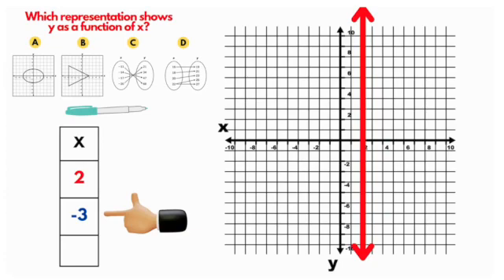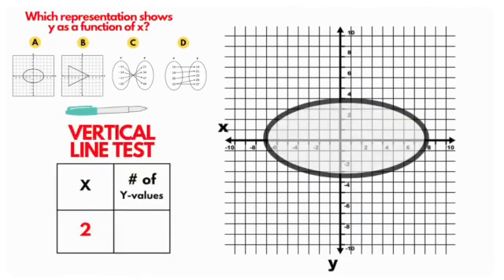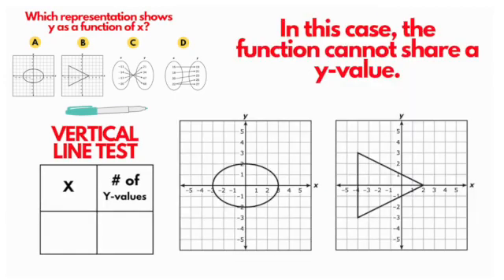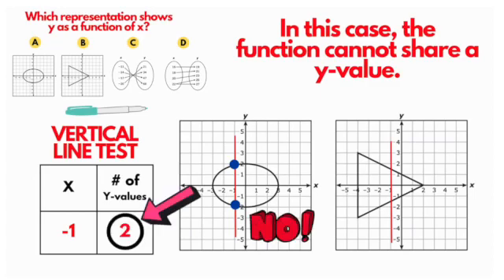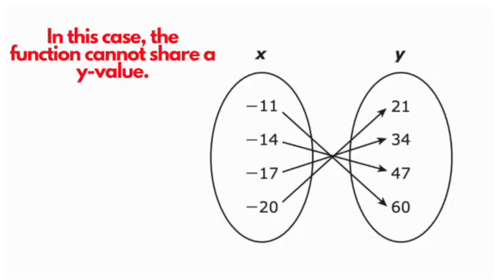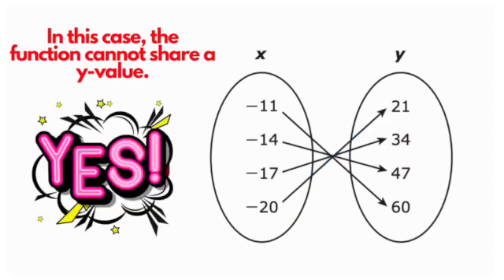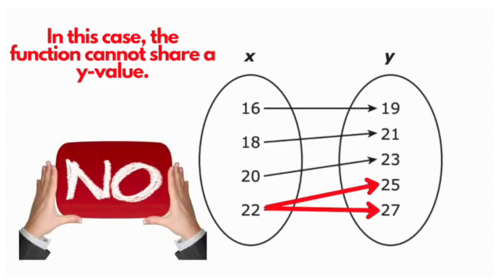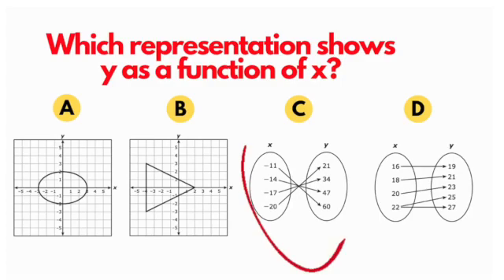IDENTIFYING FUNCTIONS: Using the coordinate grid and mapping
Texas TEKS: 8.5(G)
Identify functions using sets of ordered pairs, tables, mappings, and graphs.

160 FARMS was created and operated by Andy DeJong, a 19-year public school educator turned homeschool dad and resource creator.  At 160 FARMS we strive to create affordable resources for teachers to free up their time and spend more time interacting with their kids and their families at home rather than lesson planning.

Andy